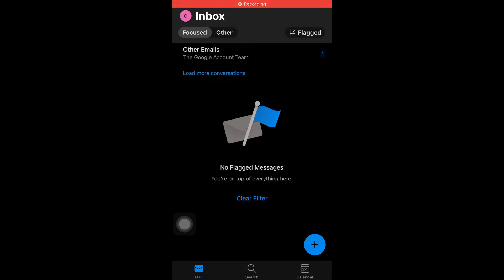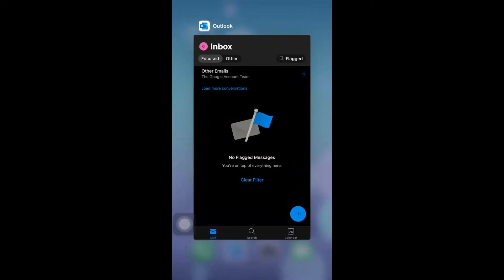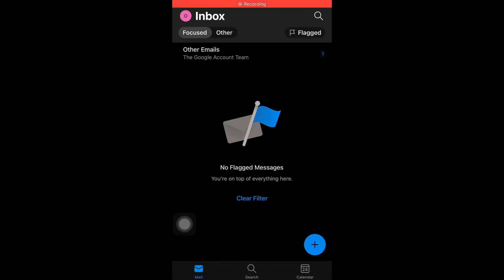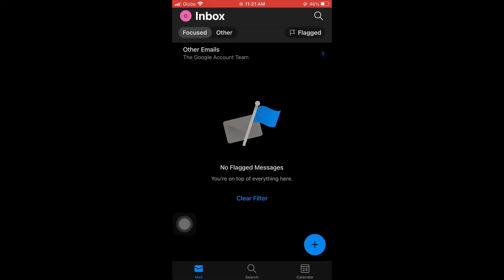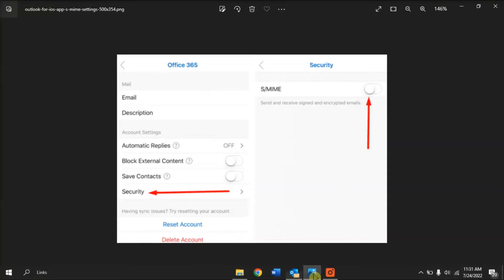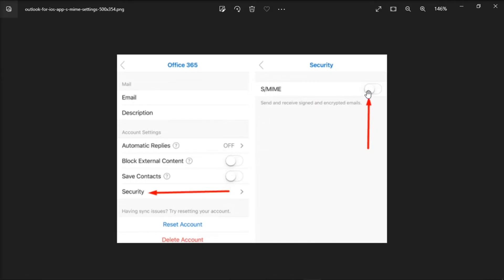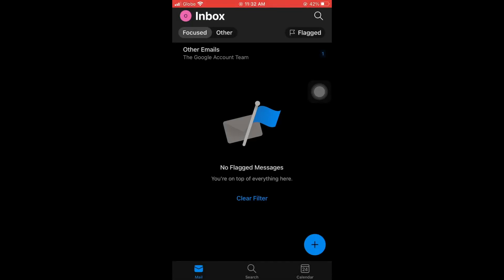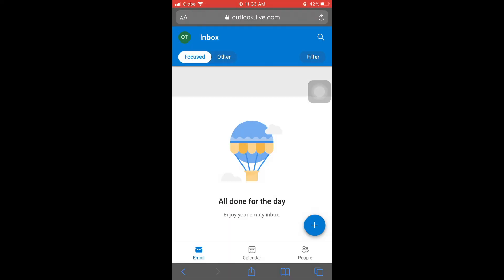FIX: Outlook for iOS - "CAN'T SAVE DRAFT" (iPhone/iPad)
Are you getting this error or something similar in Outlook for iOS?  "Can’t save draft. Please copy and paste your draft content into a new message to continue." ?   If your Outlook for iOS can't save your drafts, then you'll need to follow these troubleshooting steps to resolve the issue.